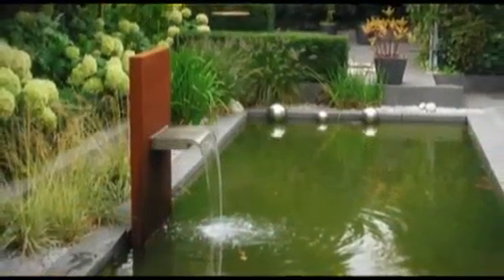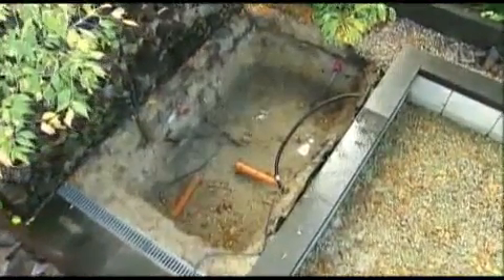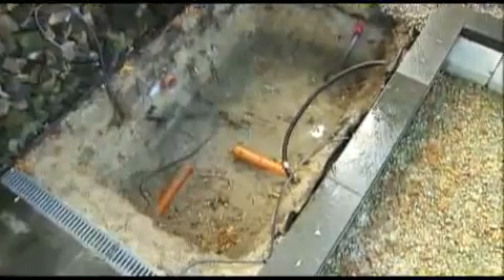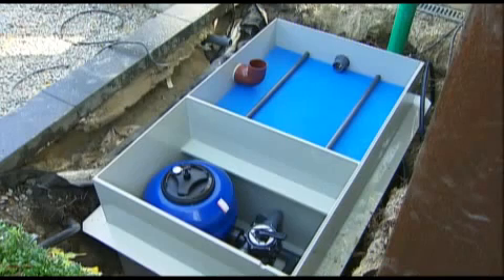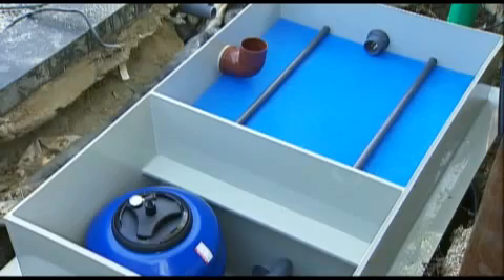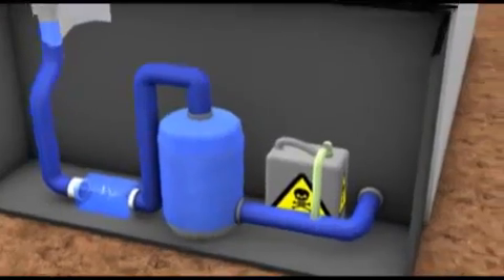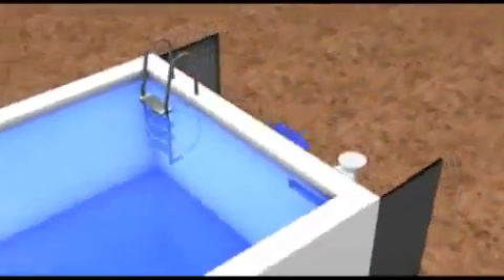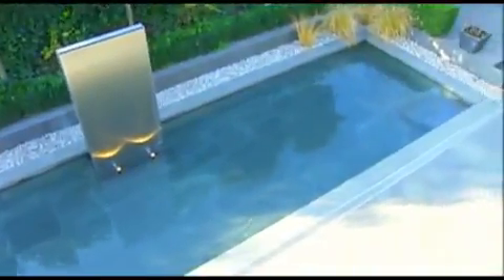BIOTOP Natural Pools - The Converter System (english)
The Converter System is especially suited for natural pools that operate without technical equipment or for those with unsatisfactory water quality or problems with excessive algae growth. Before a pool is upgraded our planners assess the situation to see if any equipment exists that can still be used.
The Converter System takes advantage of tried-and-true components of the Living Pool system: The bio filter and the PhosTec Ultra-Filter.

Both components are housed together with a pump in a single shaft. The shaft, measuring 2.0 x 1.2 x 0.8 meters, is installed in the ground next to the existing pool and connected to the pool with both an inflow and an outflow pipe. The pump for this bio circulation requires only a very small amount of electricity (approximately 40 W).